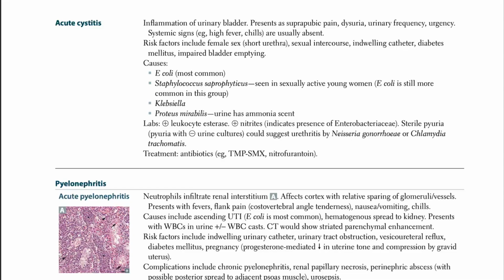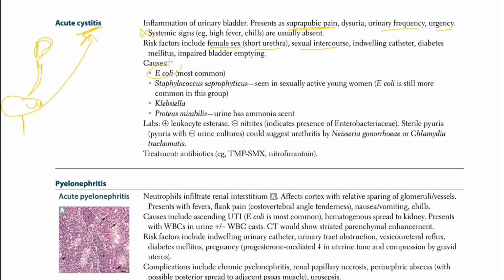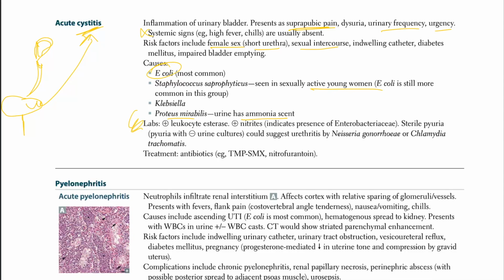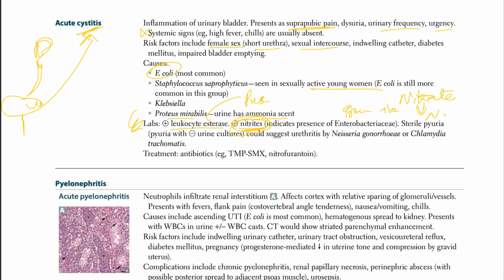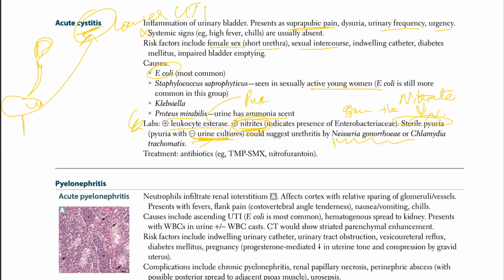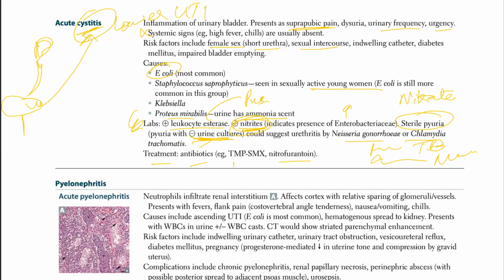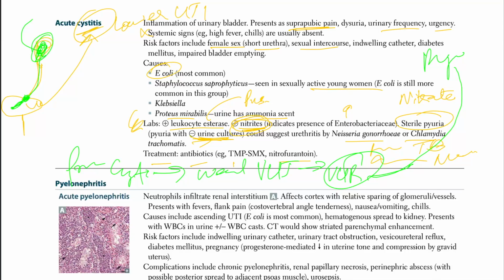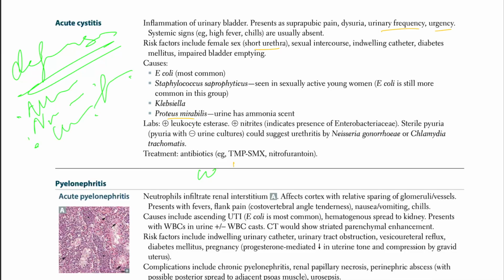USMLE - #37 Acute cystitis (USMLE Step 1)